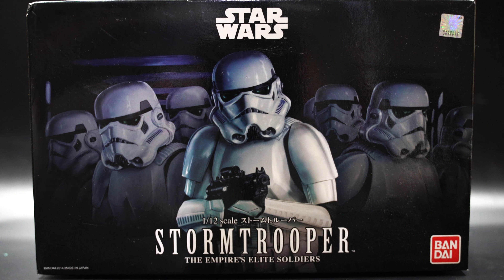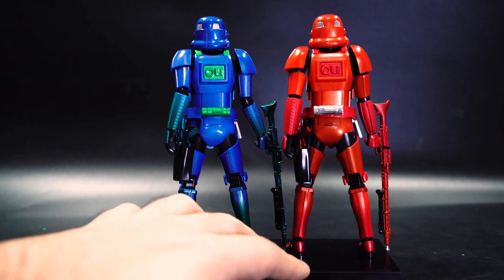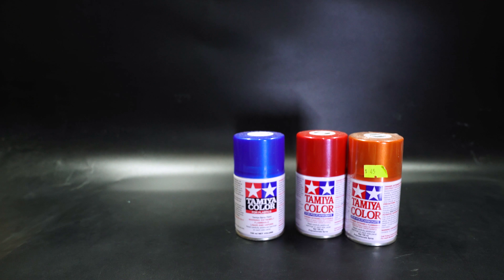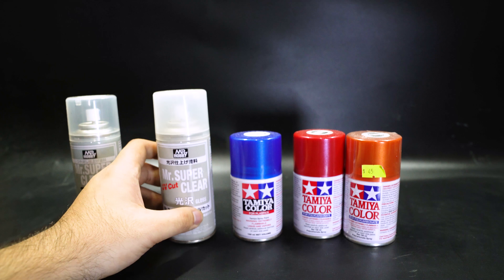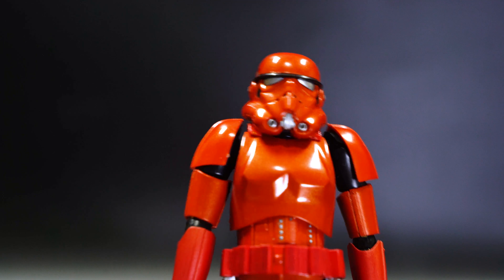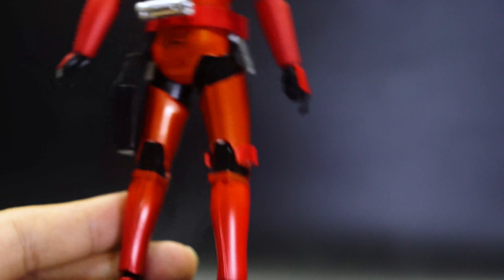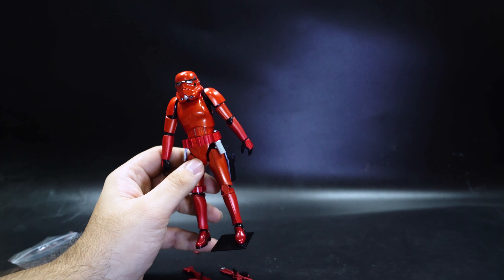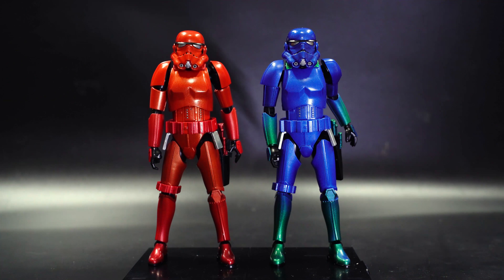Custom Red & Blue Metallic Stormtrooper Bandai Model Kits Magma & Aqua With Beginner Painting Tips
Showing 2 of the custom painted stormtroopers I have as well as talking about some of my beginner mistakes and tips with spray cans.